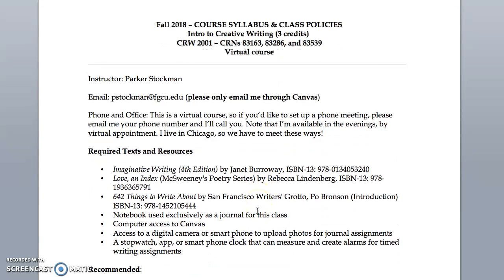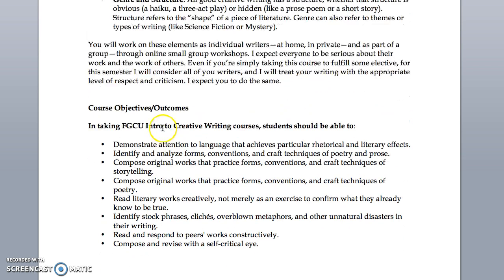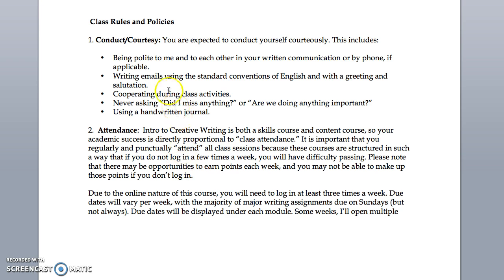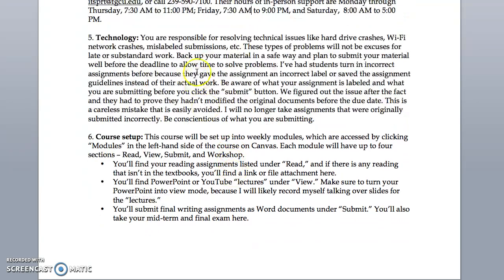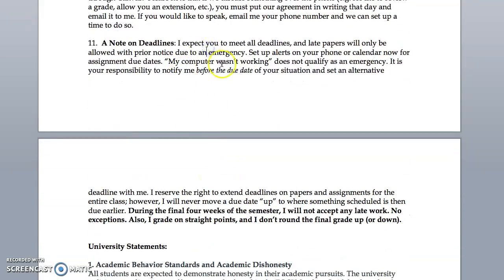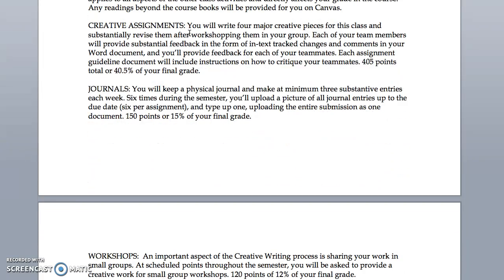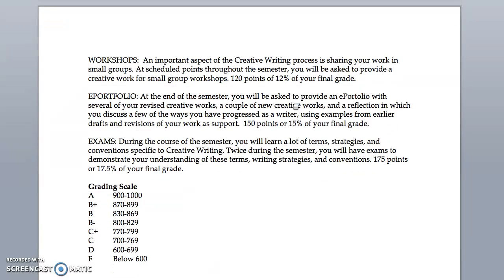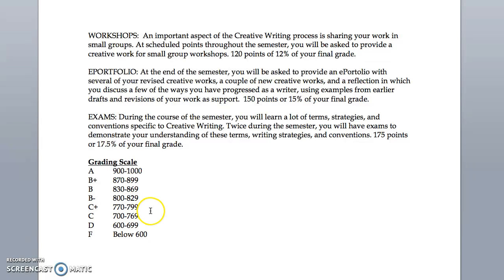Week 1 Fall CRW Syllabus